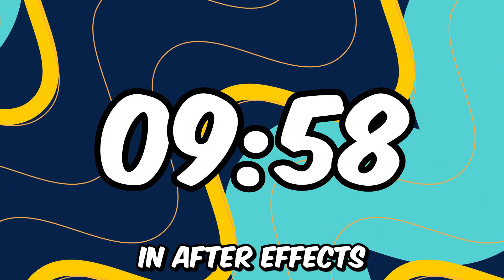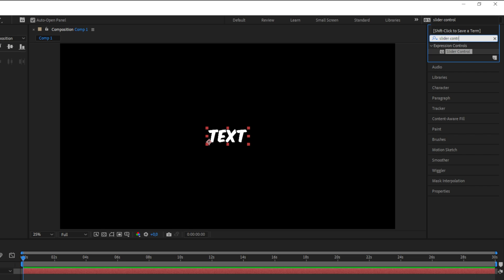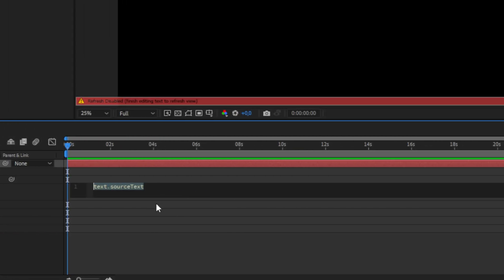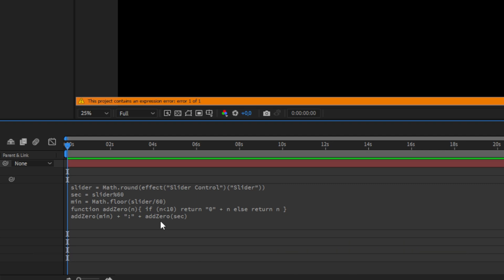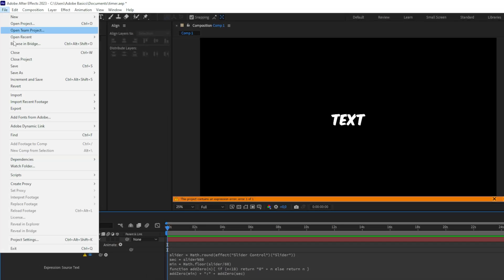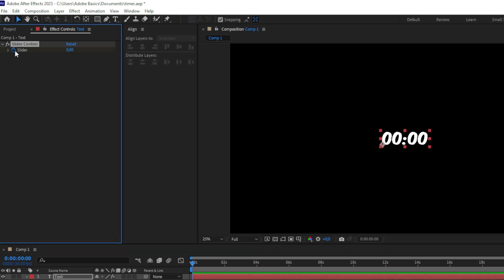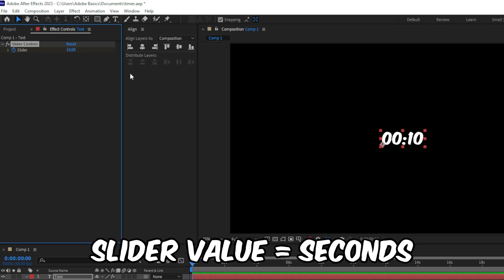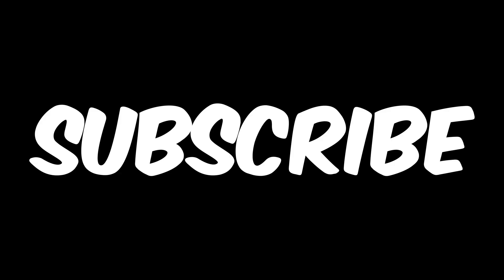How To Make Countdown Timer In After Effects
how to create a countdown timer animation in adobe after effects 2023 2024